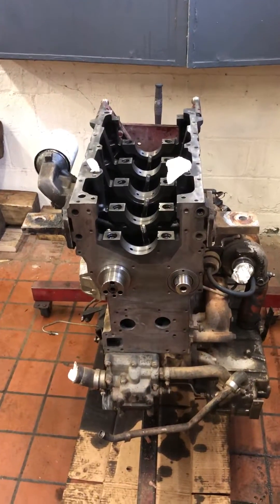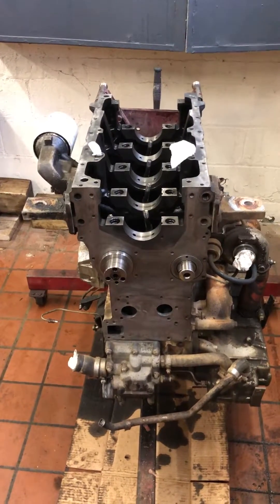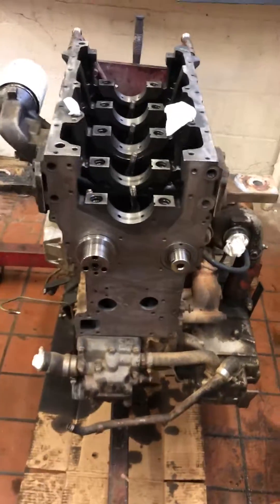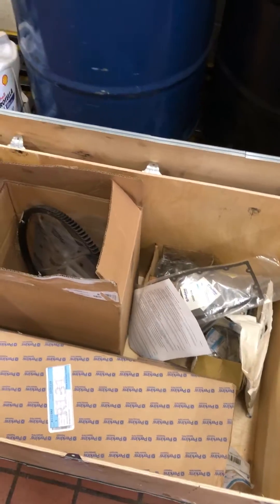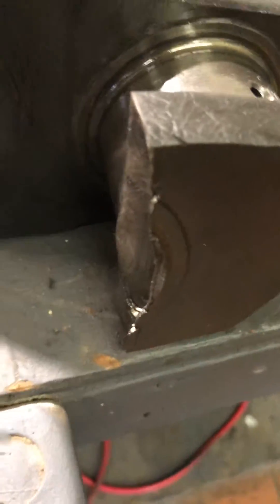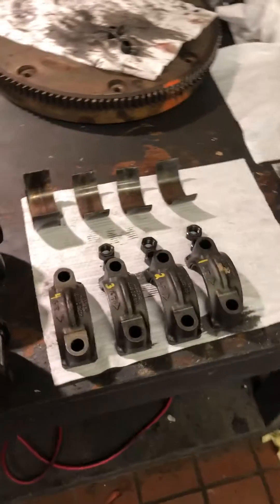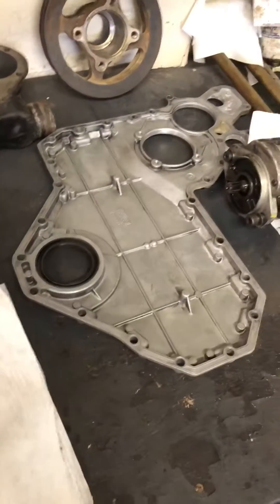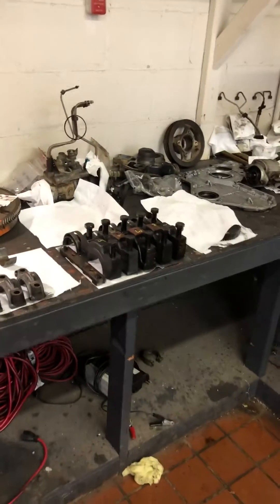Perkins 1004.4T crankshaft replacement